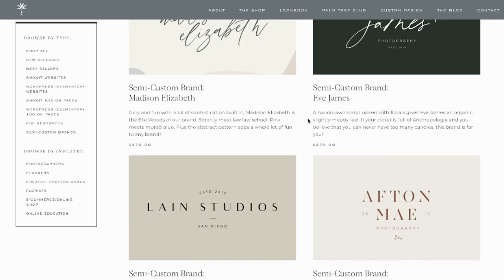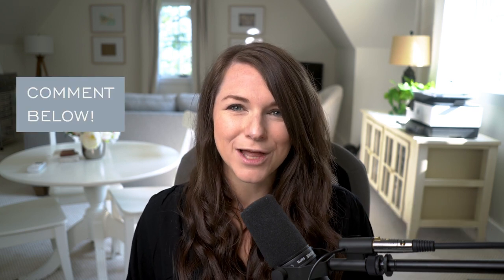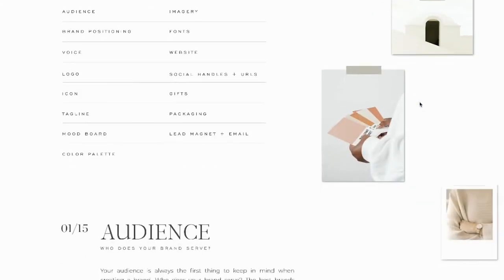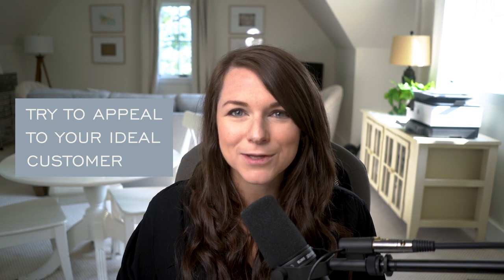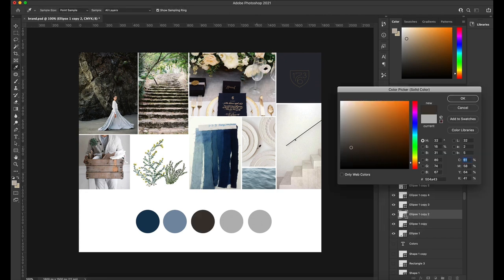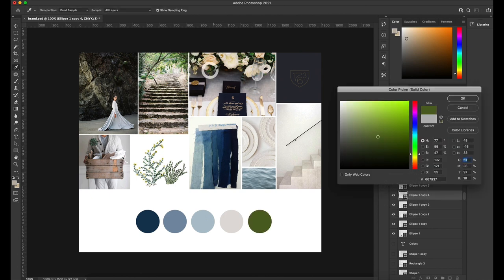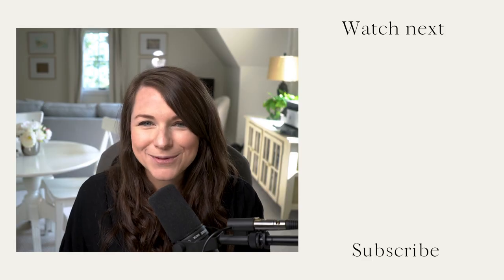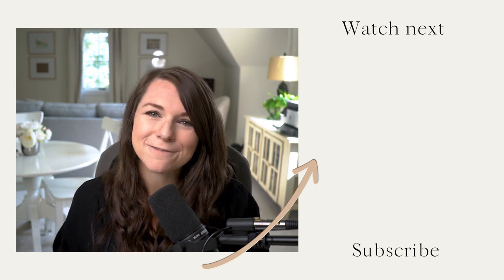Create Your PERFECT Visual Brand Identity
We've all heard that branding is important, but with ALL the information out there, it can be hard to know exactly WHAT a brand is and HOW to create one that supports your business identity and ideals.

In today's video, we'll go over the elements of a visual brand identity and how to go about finding what works best for you and your business.

00:00- Intro
1:00- Start with your Audience
1:55- Moodboard
2:56- Logo
3:50- Color Palette
4:29- Fonts
5:16- Headshots and imagery
5:49- Website
6:24- Client Gifts
7:26- Copywriting
7:39- Conclusion